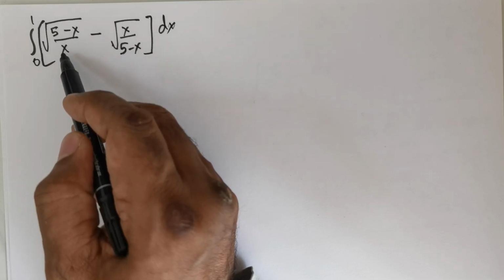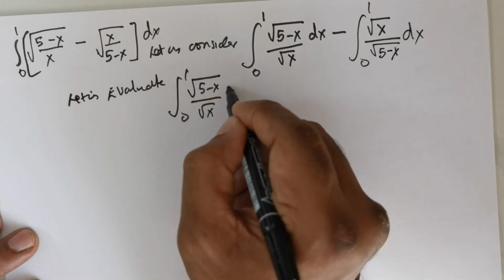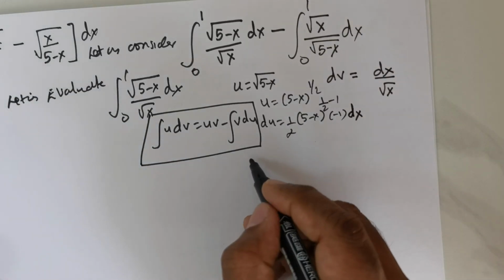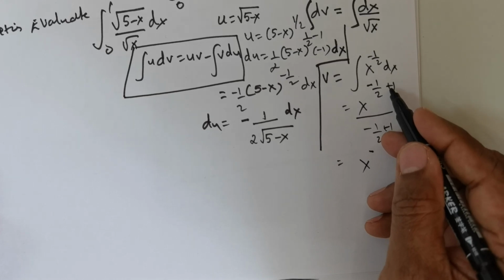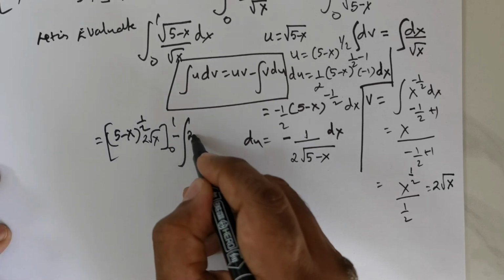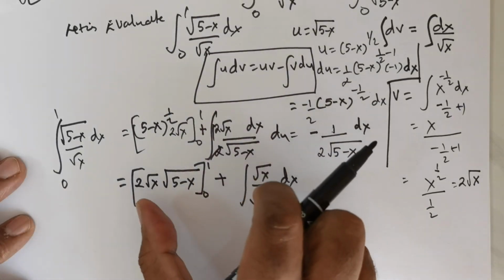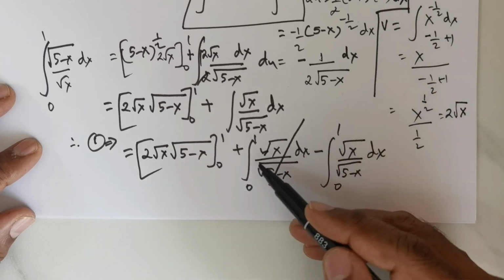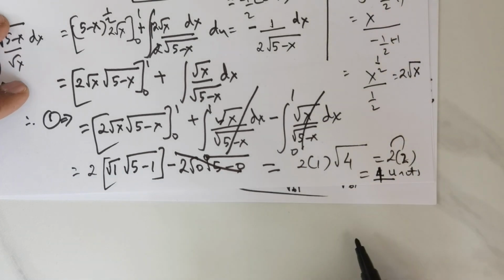Symmetric Square Root Integral Easy Trick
In a recent YouTube video created by MindOVerBody is a groundbreaking method was introduced to tackle the challenge of integrating symmetric square root expressions. The video provided by mindoverbody, explores the intricacies of these integrals and offers an easy trick, simplifying the traditionally complex process. This innovative approach given by mindoverbody, demystifies a topic that often perplexes students and mathematicians alike. The visual presentation and step-by-step breakdown provided in the video by mindoverbody, ensure that viewers can effortlessly grasp and apply the technique in their mathematical endeavors. This invaluable resource not only educates but also paves the way for more intuitive mathematical problem-solving. Don't miss out on mastering this trick; watch now!

Riemann sums
Improper integrals
Integral tables
Integration examples
Integral applications
Double integrals
Triple integrals
Line integrals
Surface integrals
Volume of revolution
Disk method
Washer method
Shell method
Integration rules
Integrating polynomials
Integrating rational functions
Integrating exponential functions
Integrating logarithmic functions
Integrating sine and cosine
Integrating secant and cosecant
Integrating tangent and cotangent
Integration challenges
Integrals in physics
Integrals in engineering
Laplace transform
Fourier transform
Integrating complex functions
Integration software
Numeric integration
Simpson's rule
Trapezoidal rule
Multivariable integration
Change of variables in integrals
Parametric integrals
Polar coordinates integration
Integral bounds
Approximating integrals
Differential equations and integrals